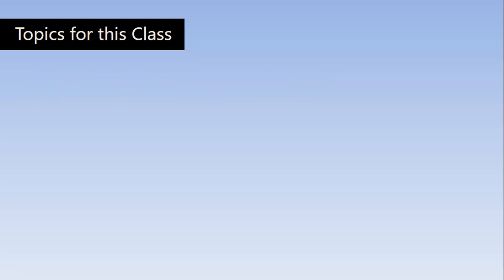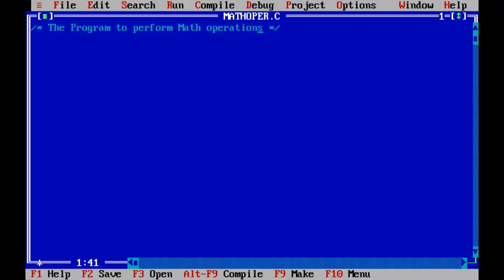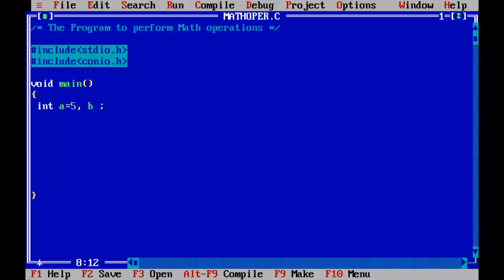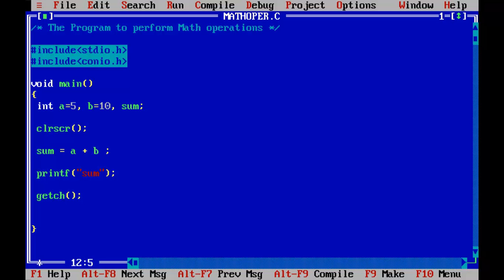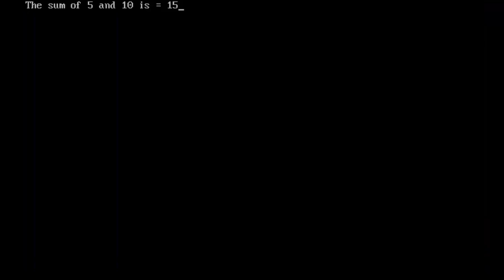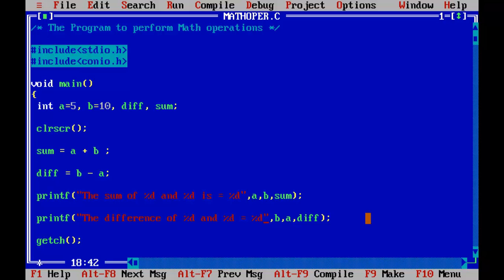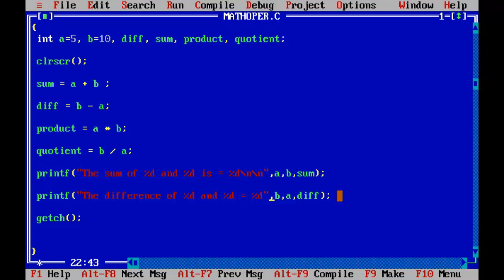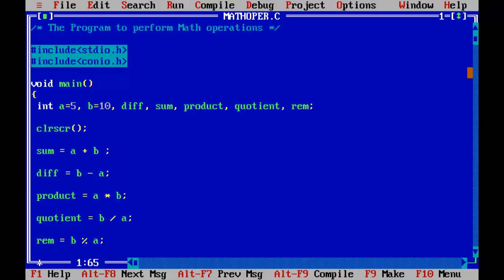C language - Class 4 : Mathematical operations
Mathematical operations :
C supports wide variety of operators.

ankpro
ankpro training
Asp.net MVC
C#
C sharp
Bangalore
Rajajinagar
Selenium
Coded UI
Mobile automation testing
Mobile testing
JQuery
JavaScript
.Net
C
C++
Components of the .Net framework
Hello World
Literal